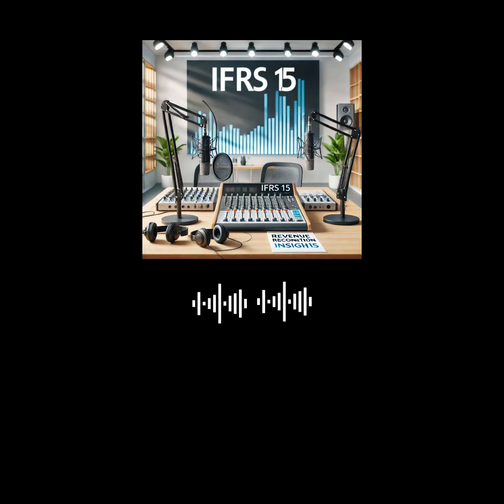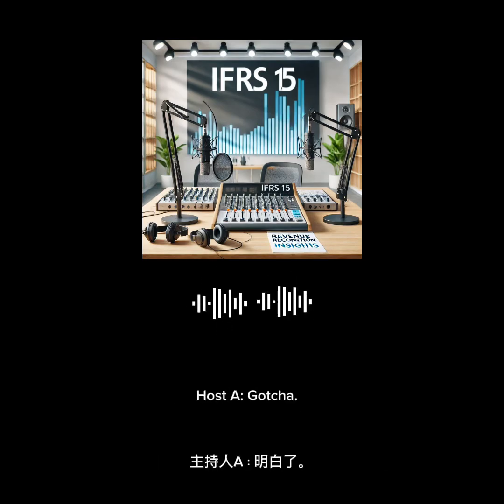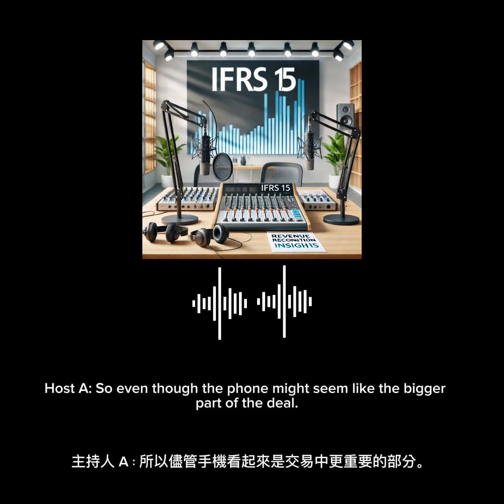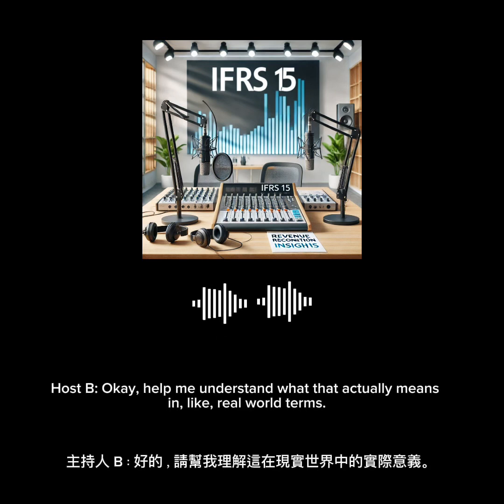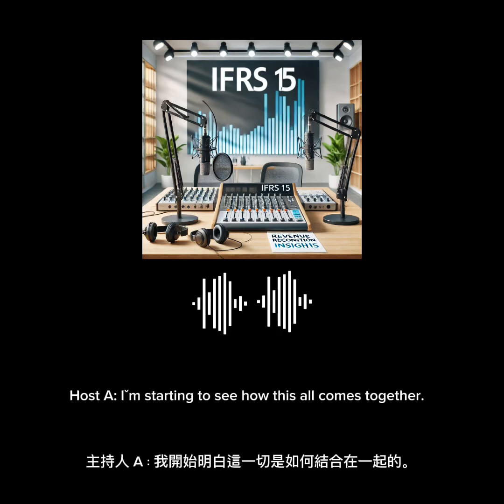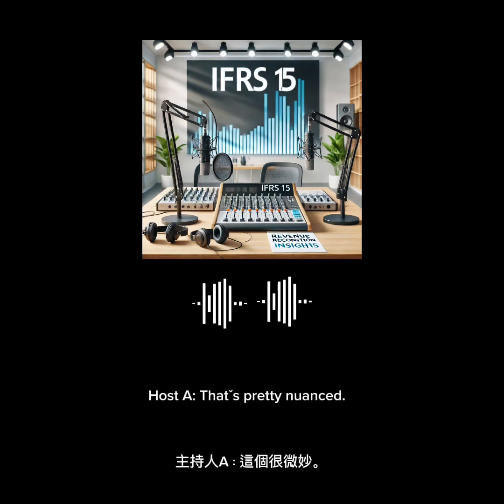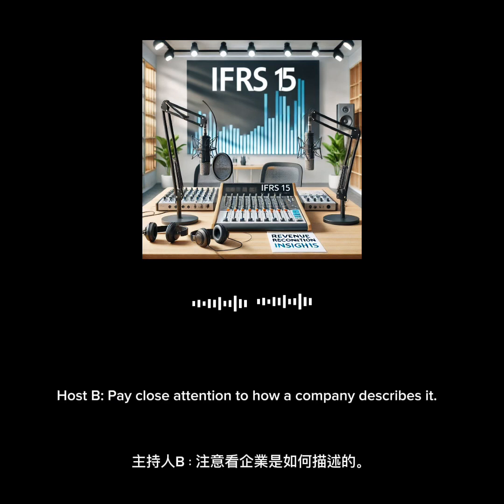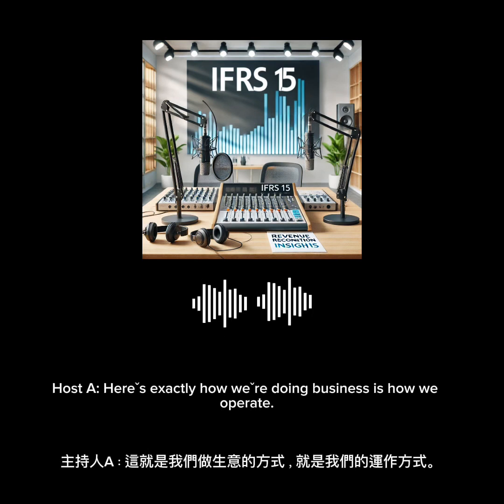IFRS 15 Revenue Recognition Insights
如何輕鬆學習收入認列的五個步驟？結合 Notebook LM AI 的創新學習方法！

這部影片透過 Notebook LM AI，模擬了一段廣播節目，詳細介紹收入認列的五個步驟。兩位主持人以生動有趣的方式，幫助你快速掌握這項會計核心知識！

不僅如此，這種數位化學習方式還能提升你的英文聽力，對會計學習者和想要增強英語能力的觀眾來說，非常實用！

影片亮點：
 1. 收入認列五個步驟的詳細解析
 2. 廣播節目的創新學習形式
 3. 數位化結合會計專業，輕鬆提升學習效率